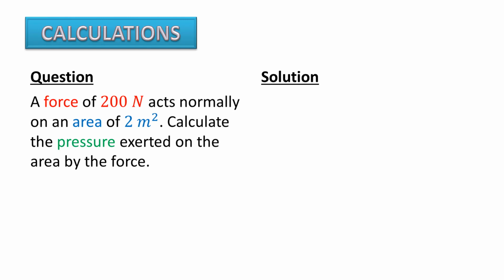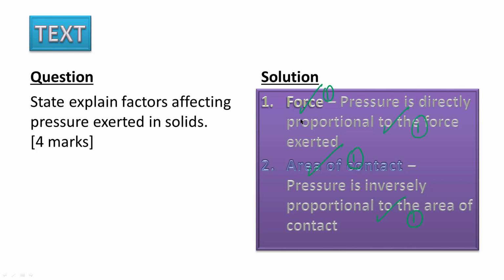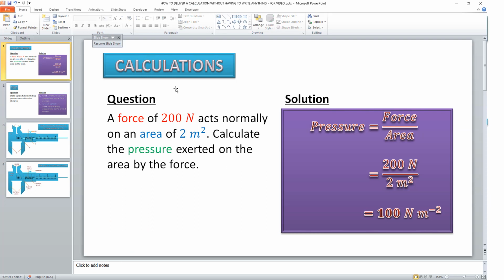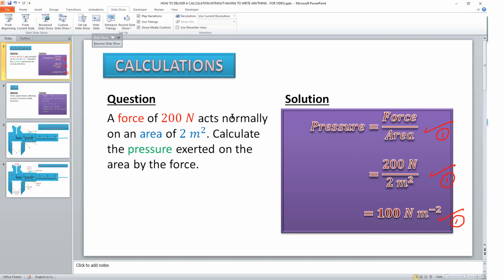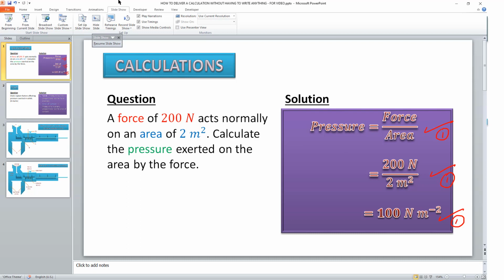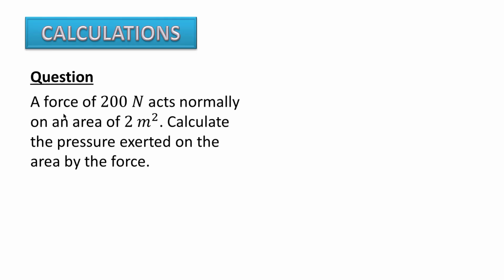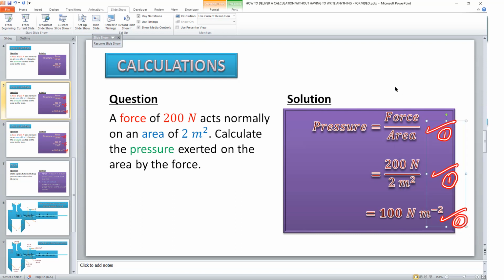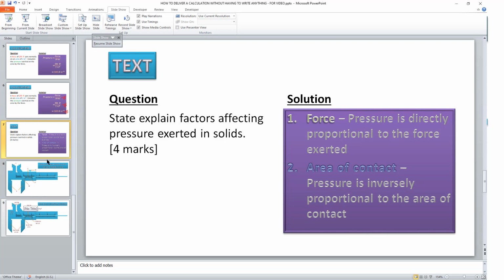POWERPOINT LESSON WITHOUT WRITING ON WHITEBOARD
This video is all about how to use PowerPoint to give a lecture that requires you to write on the whiteboard without having to do so.